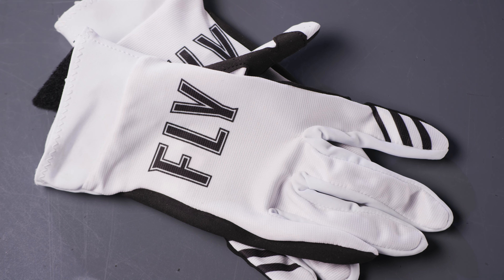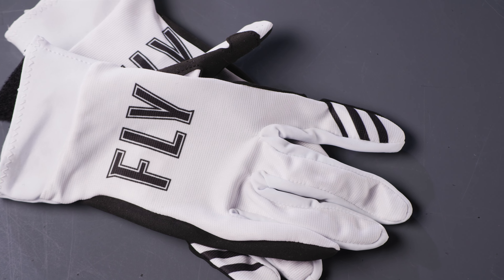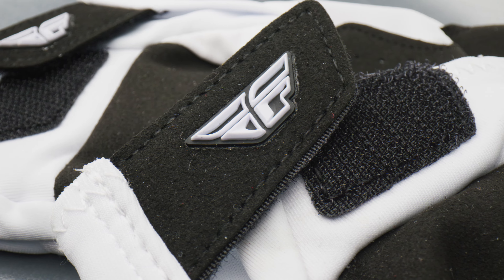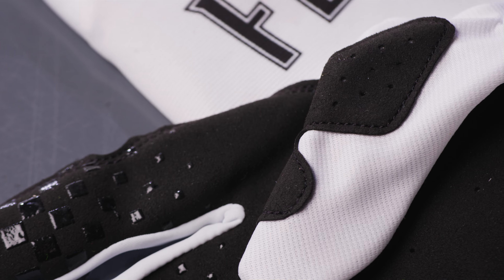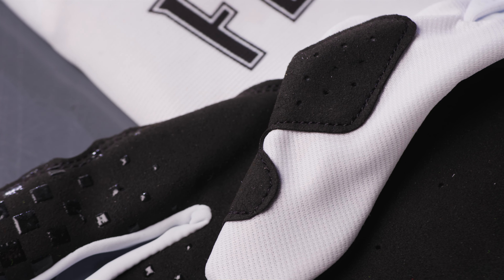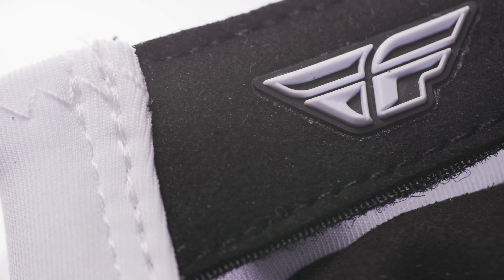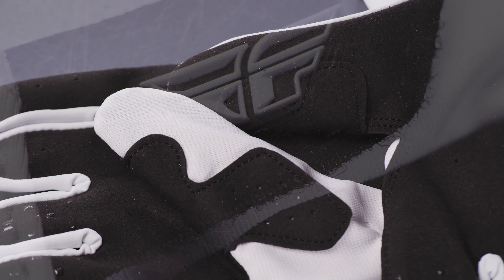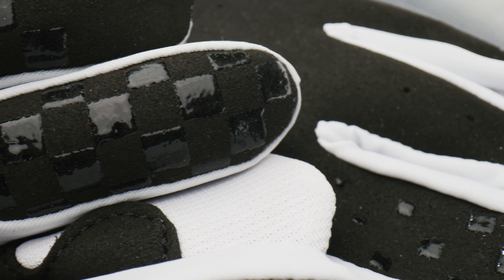FLY RACING | PRO LITE GLOVE FEATURED IN WHITE